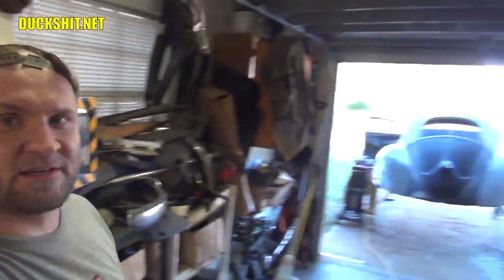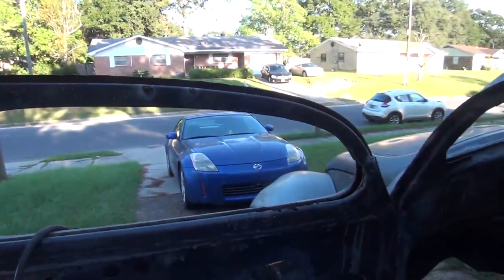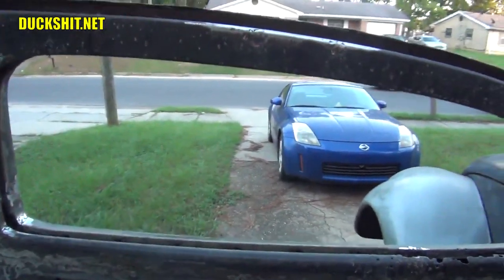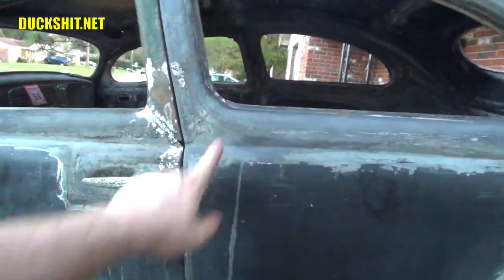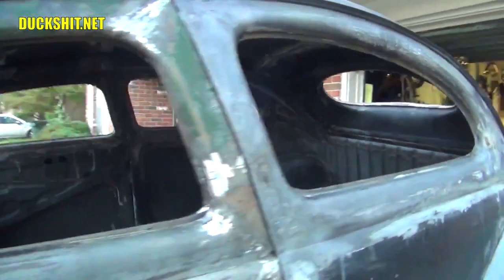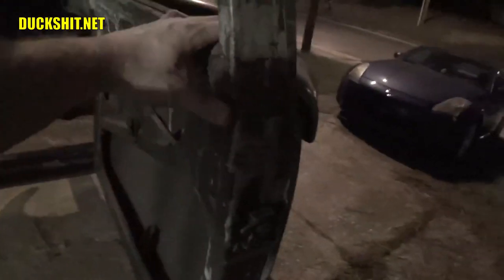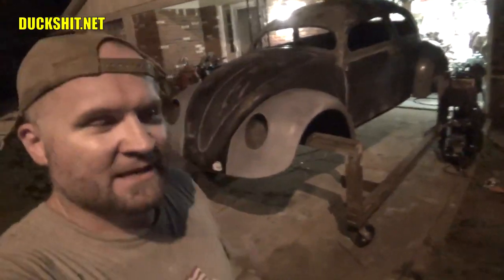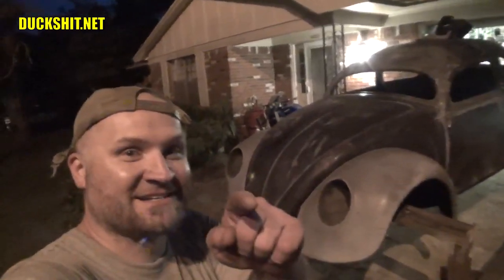More Door Stuff - ROTTEN OLD 1956 Chop Top Oval VW Beetle - 45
Not much time again this afternoon, but attempted to still get some welding done on the driver's side door.  The upper door radius is now completed, and looks proper!

This 1956 VW Beetle I received after it spent over 10 years out in the weather after being completely submerged in sea water by Hurricane Ivan back in 2004.  This car was almost completely destroyed.  If you've followed the ROTTEN OLD 1956 Chop Top Oval VW Beetle series you will have seen just how bad this car was when I began this VW Beetle restoration project.  There was no saving it, as it would never be perfect again... so instead I rebuilt it to my own specifications so I could have the VW Beetle the way I wanted since I was a kid.